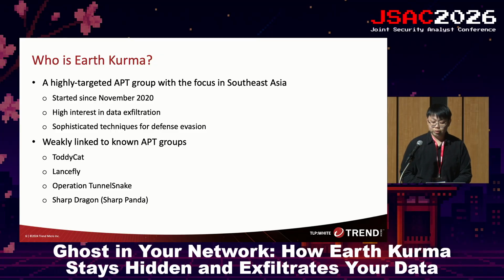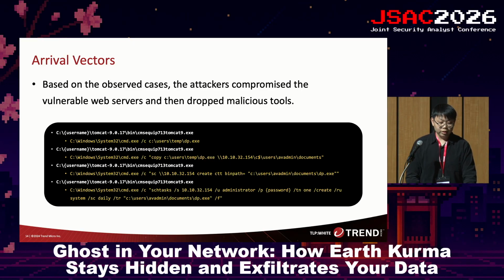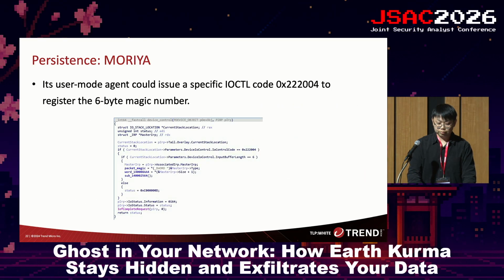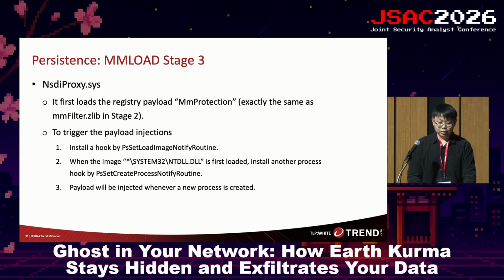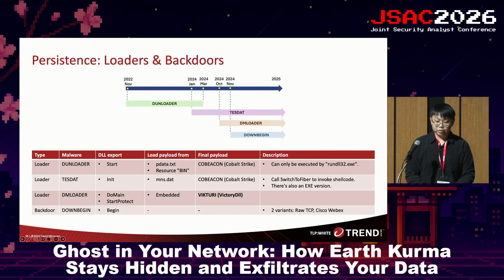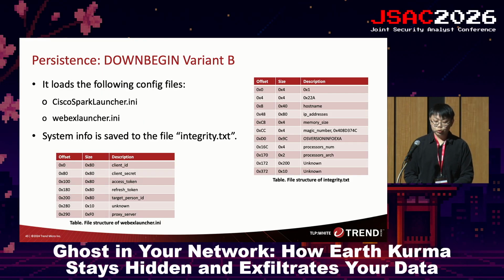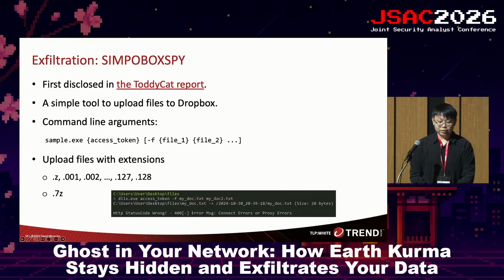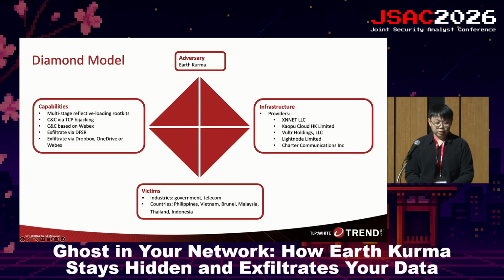[JSAC2026]Ghost in Your Network: How Earth Kurma Stays Hidden and Exfiltrates Your Data - English -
JSAC2026
[Title] Ghost in Your Network: How Earth Kurma Stays Hidden and Exfiltrates Your Data
[Speaker] Nick Dai
[Slides]